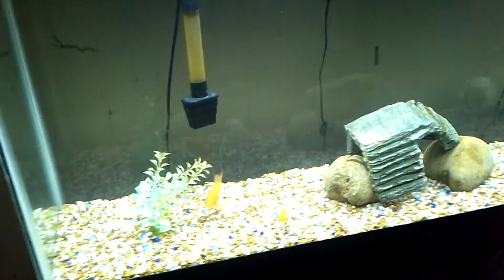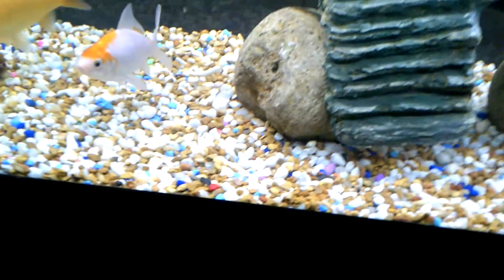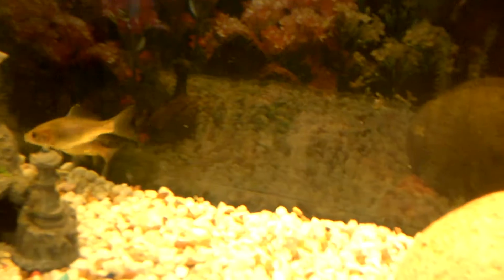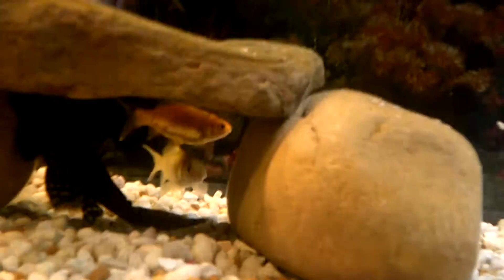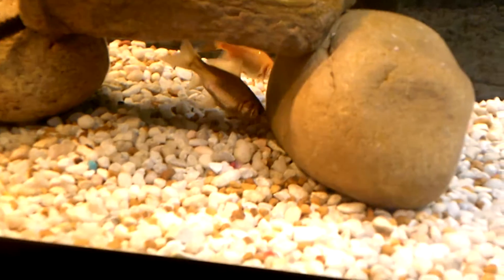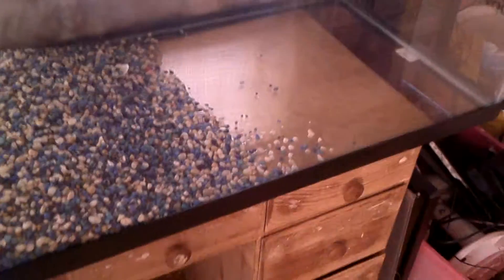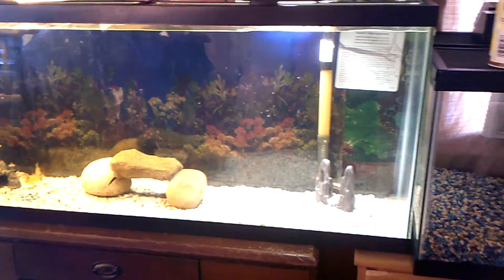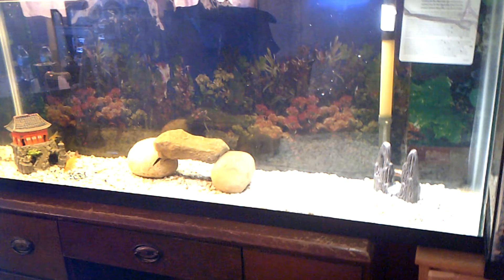looking at my fshes there doing okay and my crawslfish i got rid of him